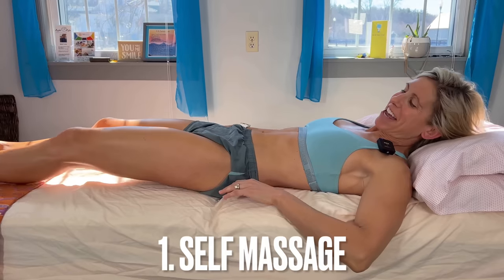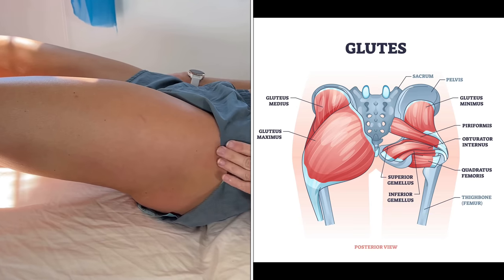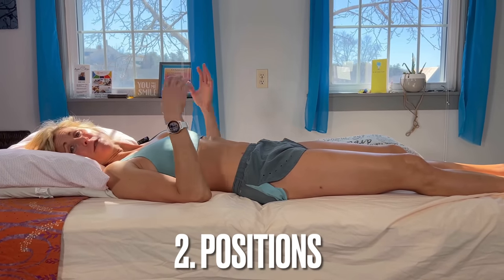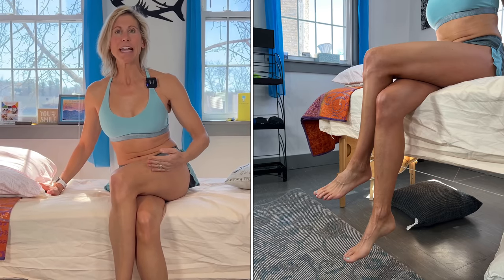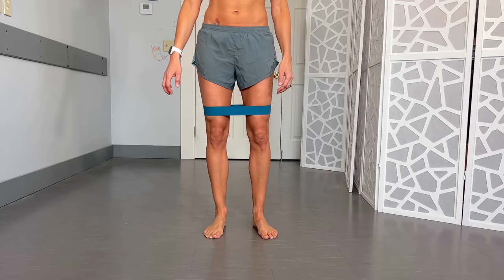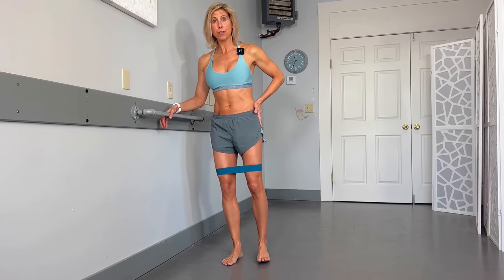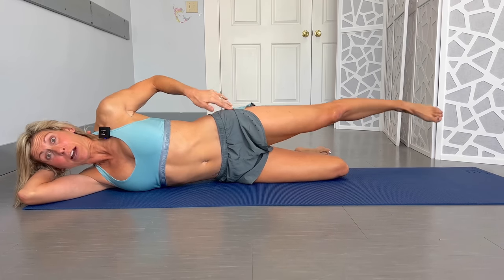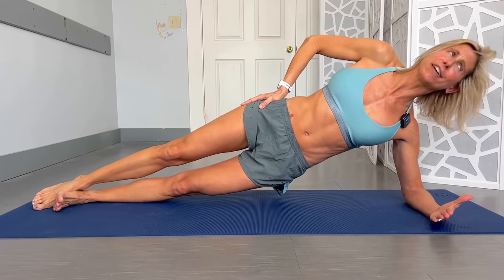The Ultimate Guide to Treating Hip Bursitis at Home - No Needles Required!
If you've been struggling with hip bursitis, these simple yet effective exercises can help you find relief and prevent future flare-ups, so you can get back to your favorite activities pain-free.